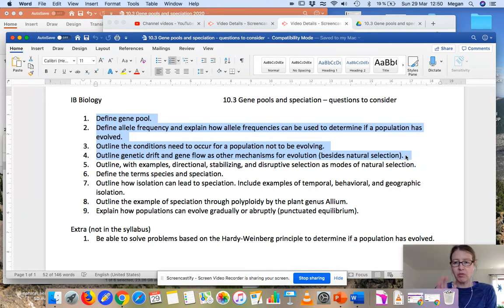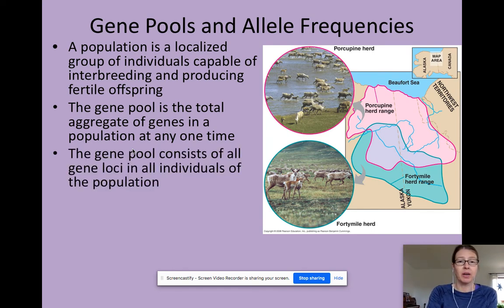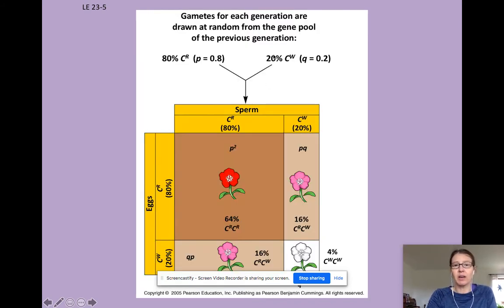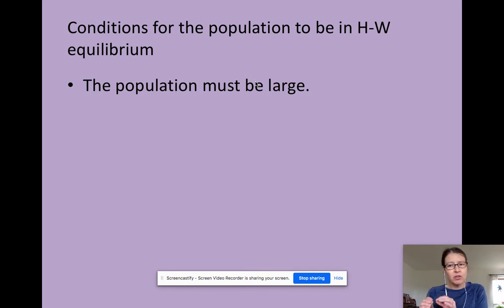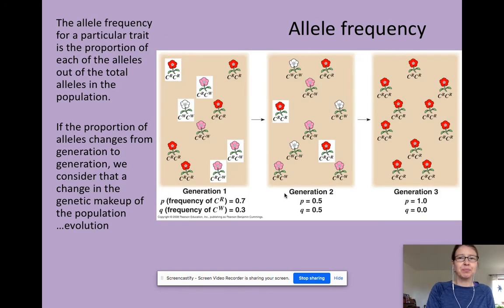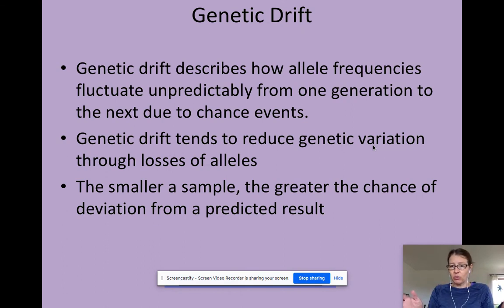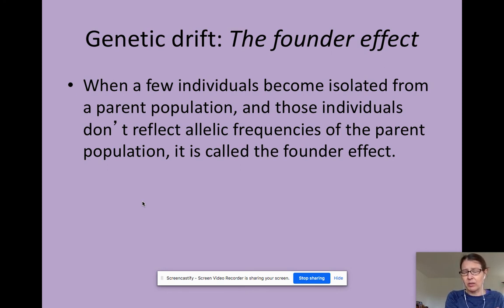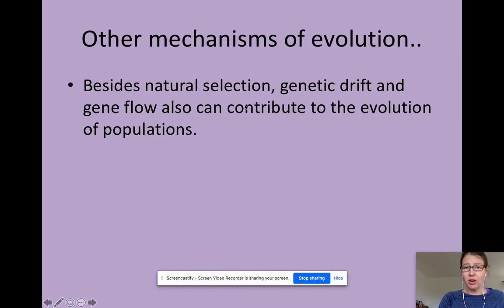10.3 Gene pools and H-W theorem (IB Bio)